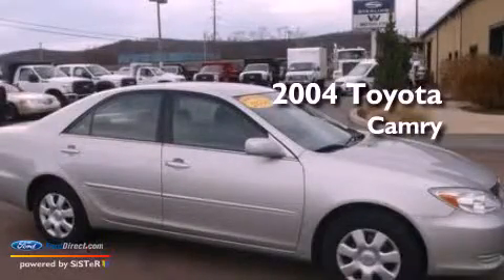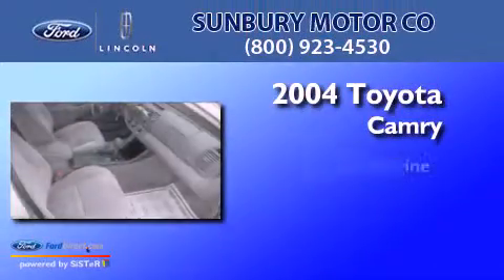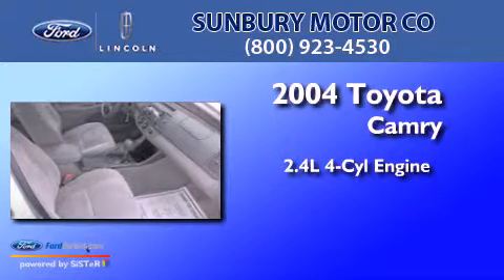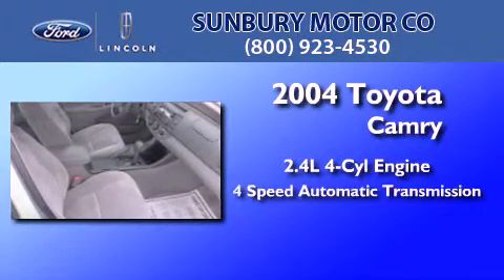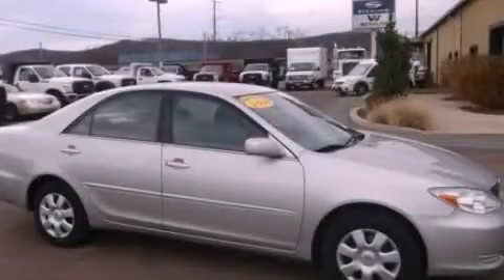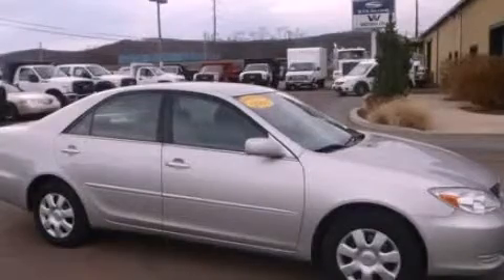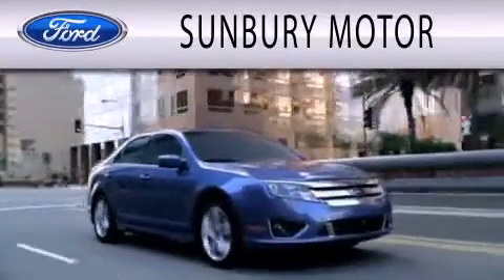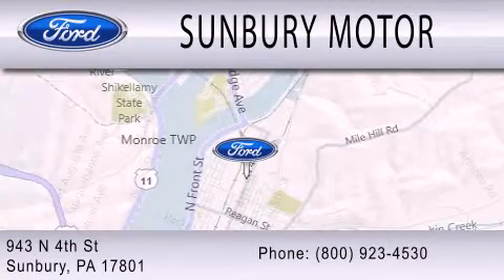2004 TOYOTA CAMRY PA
Year : 2004
 Make : TOYOTA
 Model : CAMRY
 Engine : 2.4L I4 16V MPFI DOHC
 Trans . : 4-SPEED AUTOMATIC
 Exterior : SILVER
 Miles : 95,357

 Stock : HH723A

 943 North Fourth Street
  , PA 17801